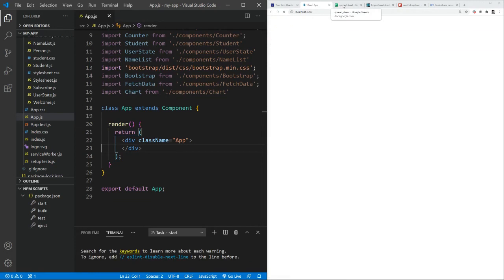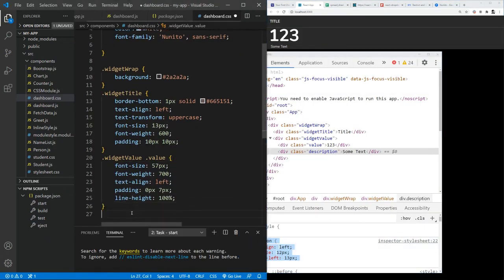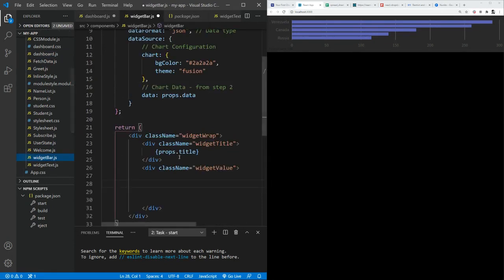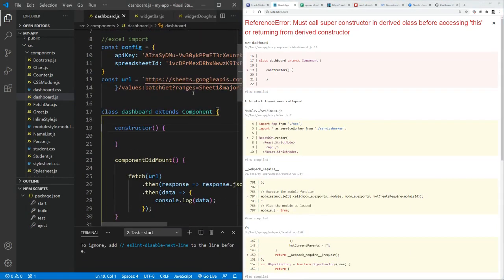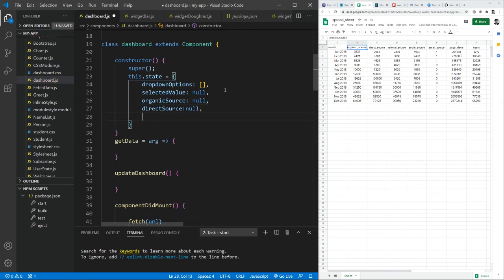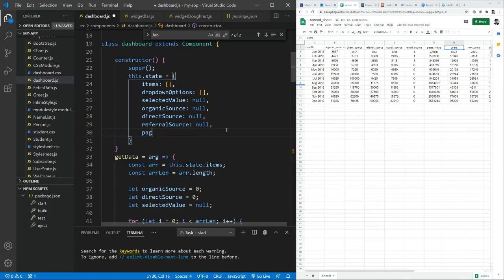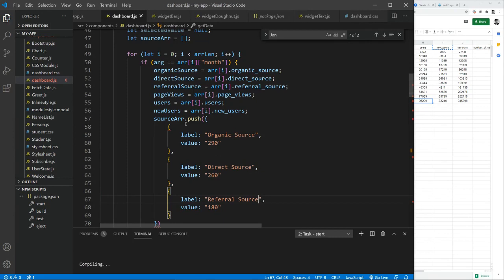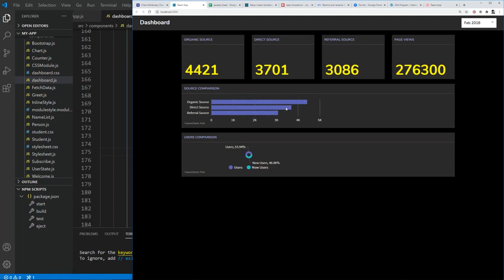ReactJS: Building Dashboard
Data which can be called as the new world currency, is everywhere, such as on product labels, in an organization’s reports, and in different equipment (sensors, controllers, etc.). Hence, it can be difficult to present data in an appropriate way. Especially so when it concerns complex data formats. Hence, the best way to represent the data is using the charts, graphs, diagrams, data grids, and other tools which is what a dashboard has.  Lets learn how to build one using React.js